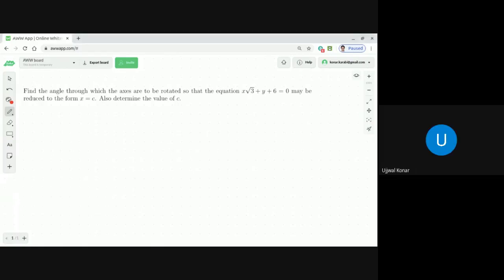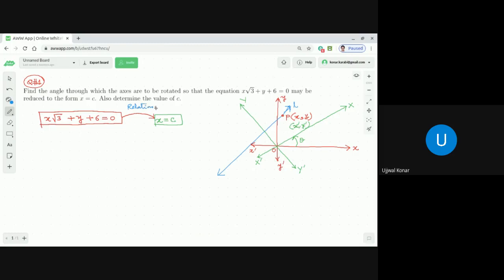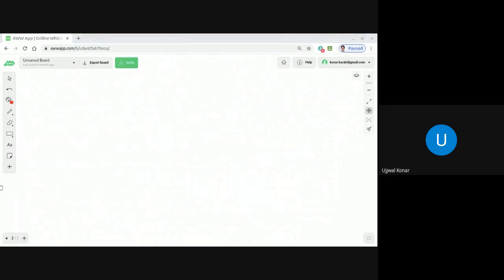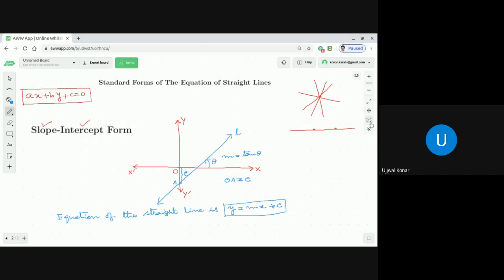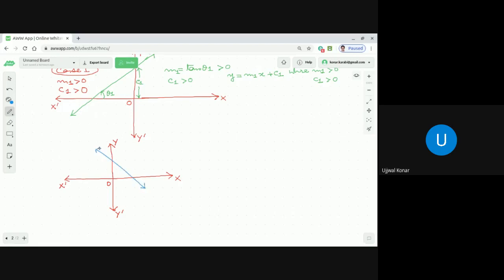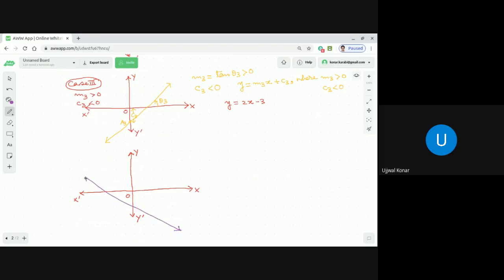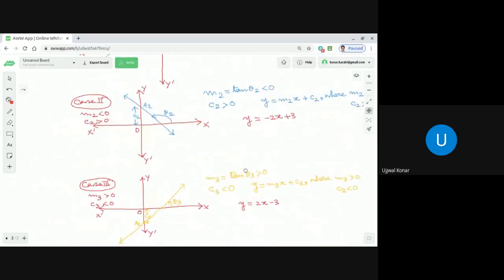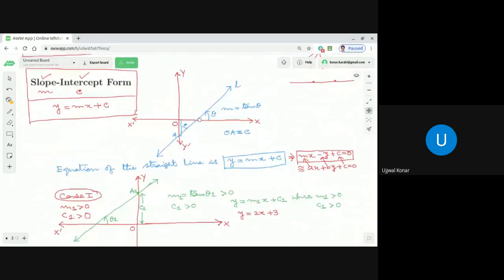2D-Coordinates-Geometry - Points and Straight Lines Session-4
(1) Solution to a question related to rotation of coordinates axes.
(2) Equation of straight lines in point-slope form explained with two representative examples.